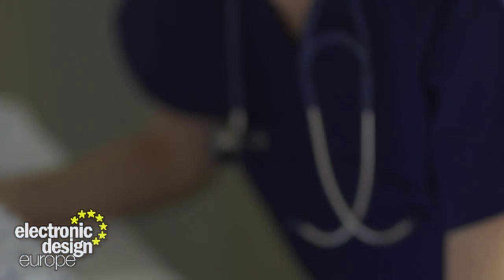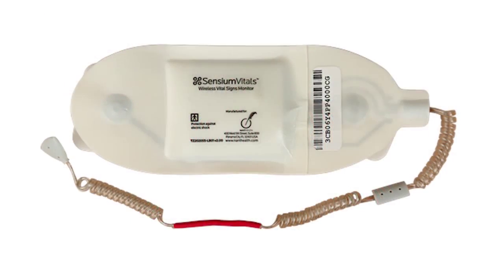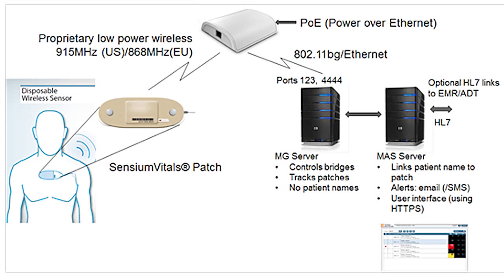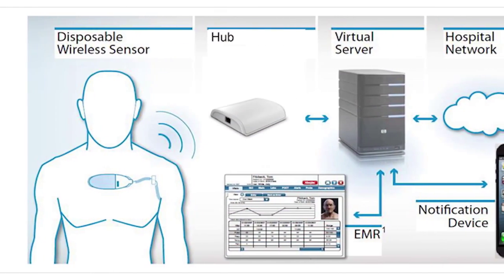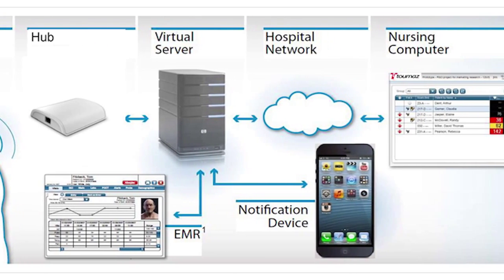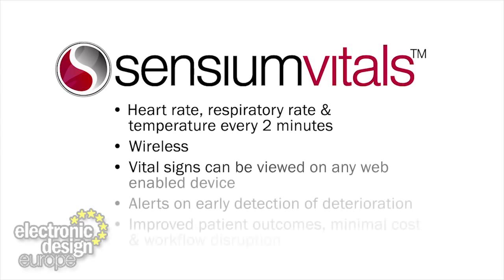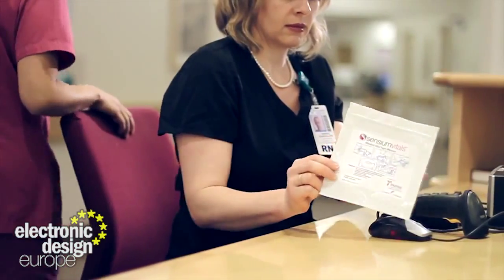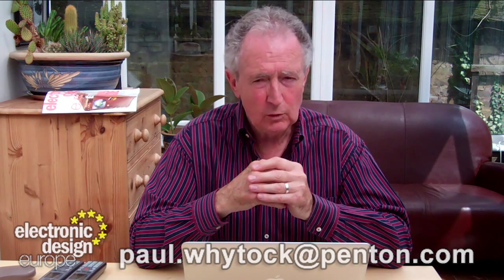Monitoring Patch Checks Vital Signs Every Two Minutes - London Calling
Would you rather have your vital signs checked by a nurse, or by an electronic monitoring patch?  Following hospital admission, the SensiumVitals System is placed on the patient's chest and vital sign readings are recorded and transmitted to a box that works like a Wi-Fi router.  The data can be monitored by the hospital IT system, the nurses station or mobile devices.